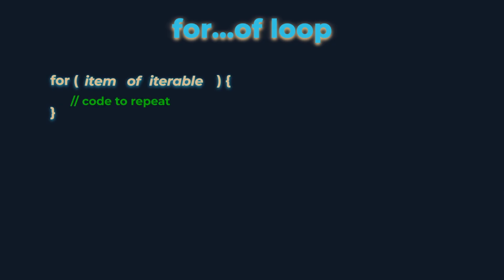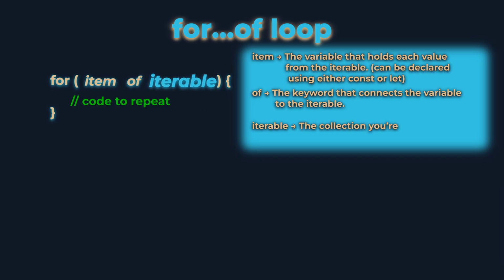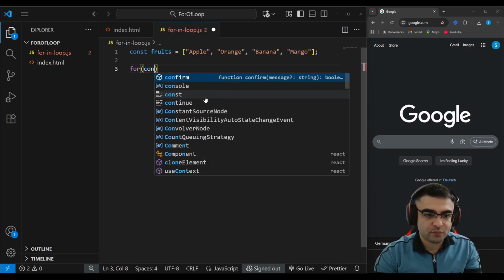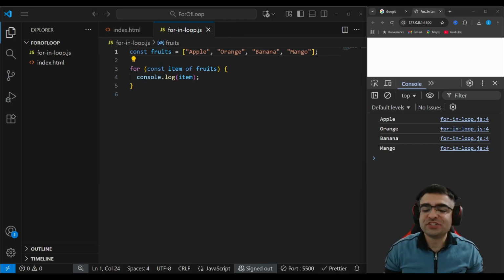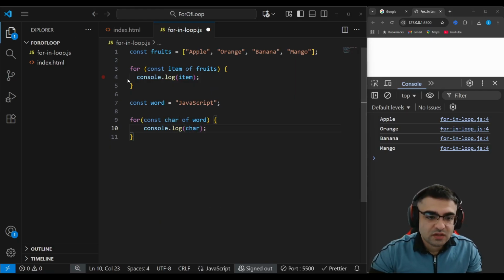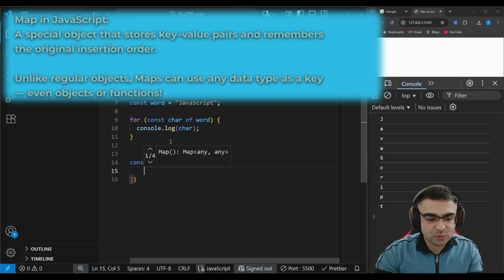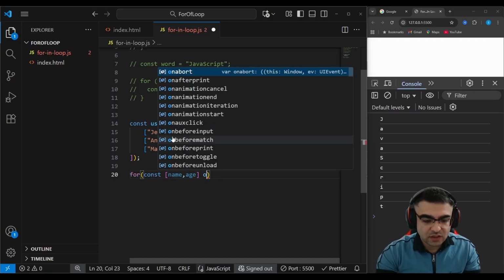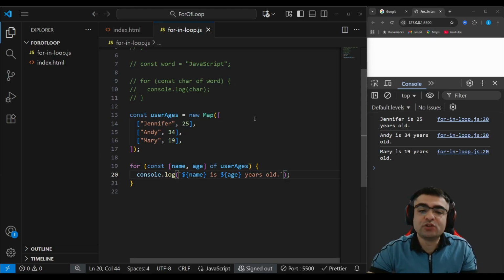For...Of Loop | Javascript Basics | #26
In today’s video, we’re diving into one of the most beginner-friendly yet powerful features in JavaScript — the for...of loop.

If you’ve ever wondered how to easily loop through arrays, strings, or maps without dealing with messy indexes, this video is for you!

You’ll learn how the for...of loop works, when to use it, and how it compares to for loops, for...in loops — all explained in a fun, easy-to-understand way.

By the end of this video, you’ll be confidently looping through your data like a pro. 💪

🔹 What you’ll learn:
✅ What the for...of loop is and how it works in JavaScript
✅ The difference between for...of and for...in loops
✅ How to loop through arrays, strings and maps
✅ Real-world examples to make your learning practical and fun

🎯 Perfect for:
Beginners learning JavaScript, web development students, or anyone looking to understand loops in a clear and visual way.

⏱️ Timestamps

00:00 Introduction
00:55 What is a for...of loop?
01:10 for...of syntax explanation
02:00 Let's code: Looping through arrays
02:52 Let's code: Looping through strings
03:31 Let's code: Looping through maps
04:57 Difference between for...in and for...of
05:15 When to use for...of
05:33 Mini coding challenge for you
05:44 Wrap up